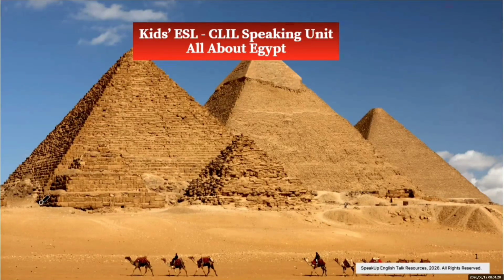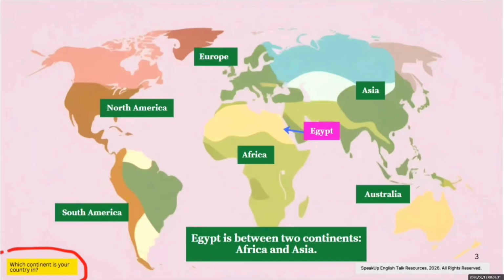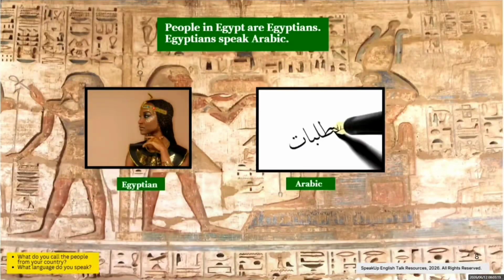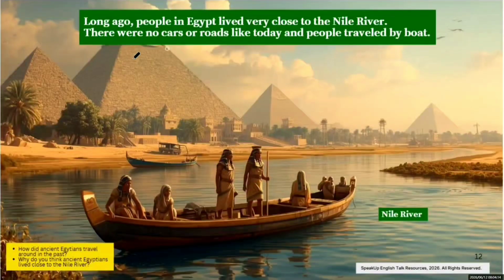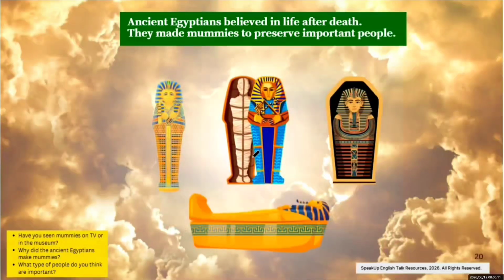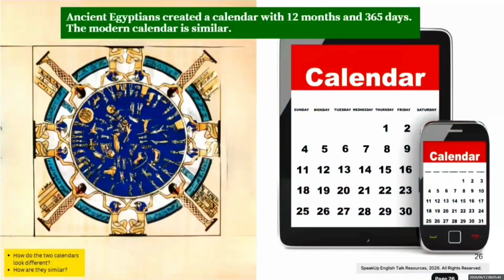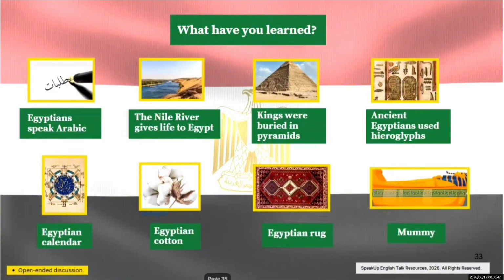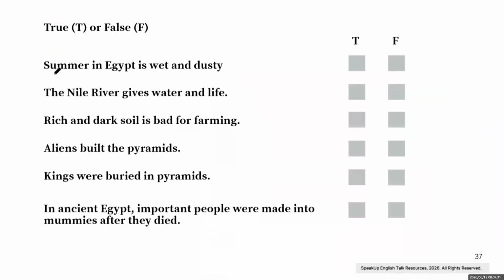All About Egypt | ESL Teacher Resource for Kids | No-prep, Easy-to-use lessons for busy EFL teachers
🌍 All About Egypt | ESL Conversation Lesson for Kids
In this video, I’m sharing a ready-to-use ESL/ELL/EFL/EAL English conversation lesson on the topic All About Egypt. This resource is designed for primary school English learners and helps students develop speaking, communication, and comprehension skills through engaging visuals, questions, and activities.
Through engaging discussions, students develop logical thinking and learn to think and communicate more naturally in English, which may help them with KET and PET speaking exams.
📚 This ESL resource includes:
• 40+ pages of lesson materials
• 50+ speaking and discussion questions
• Exercises and classroom activities to reinforce learning
• Ready-to-use slides for teachers
• Fun and engaging visuals to support conversation
• Ideal for upper beginner English learners
🗣️ Perfect for:
• ESL / EFL / ELL / EAL teachers
• Primary school English classes
• Online or in-person teaching
• Free talk & speaking practice lessons
🏜️ Topics covered include:
• Ancient Egypt and pyramids
• Life in Egypt today
• Culture, landmarks, and history
• Fun discussion and critical thinking questions
💡 This lesson is designed to help students build confidence in speaking English while also practicing vocabulary and comprehension through interactive exercises and guided conversation.
All lesson resources featured in this video are available in my Teachers Pay Teachers store, where you'll find ready-to-use ESL conversation lessons, speaking activities, and classroom materials for children.